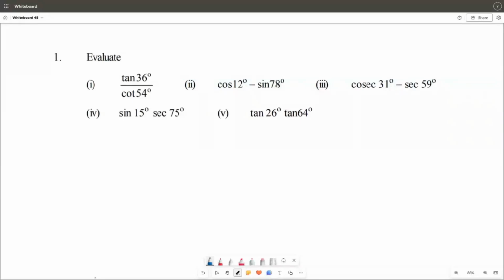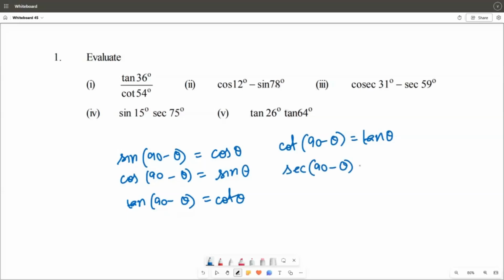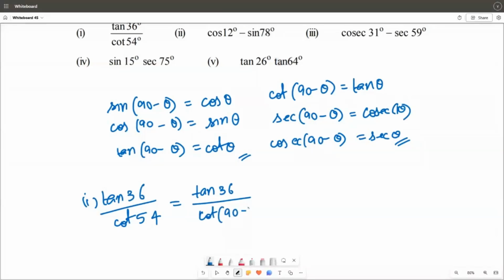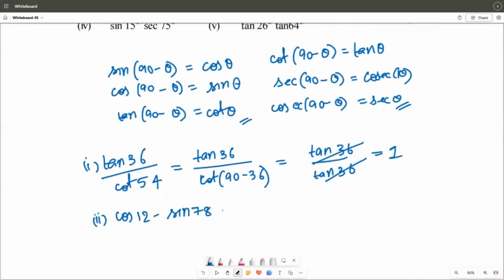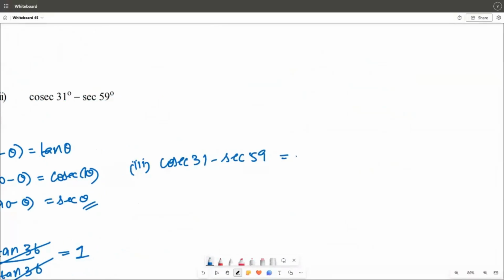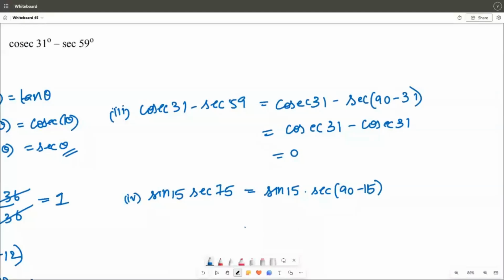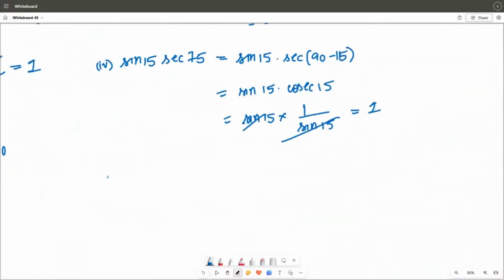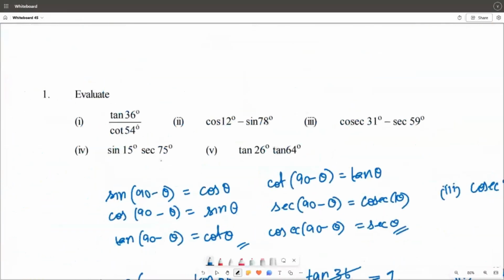1. Evaluate tan36°/cot54°, cos12°-sin78°, cosec 31°-sec 59°, sin 15°sec 75°, tan 26°tan 64° | Gyan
Ch-11 Trigonometry
Exercise - 11.3
1. Evaluate
(i) tan36°/cot54°
(ii) cos12° - sin78°
(iii) cosec 31° - sec 59°
(iv) sin 15° sec 75°
(v) tan 26° tan64°

For
Exercise 11.2
7. Is it right to say that sin (A + B) = sin A + sin B ?Justify your answer.